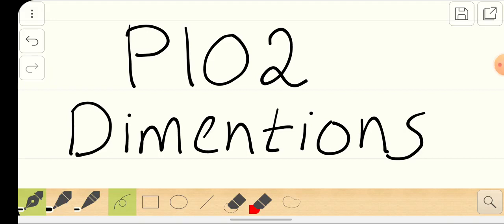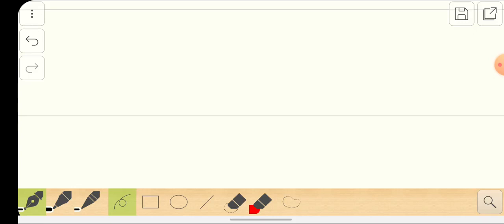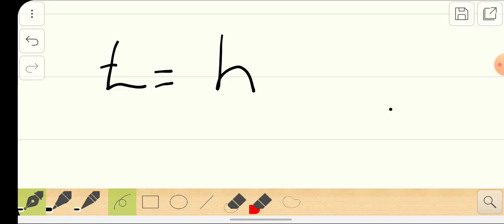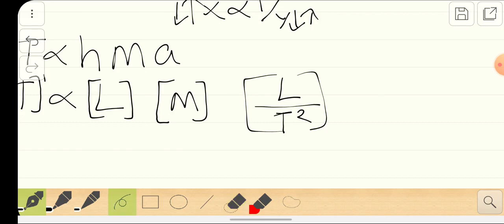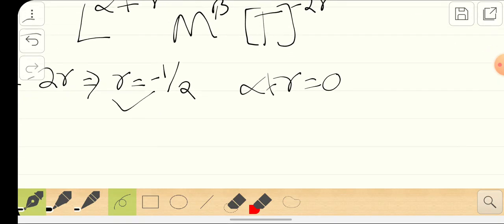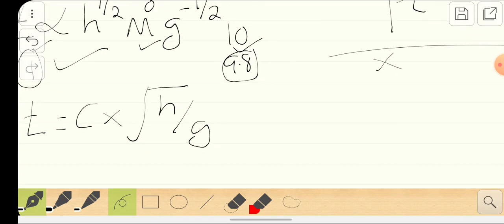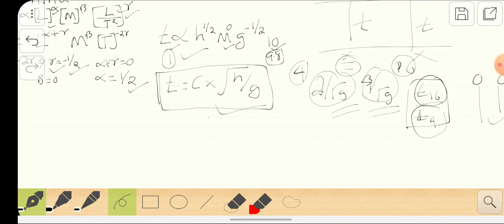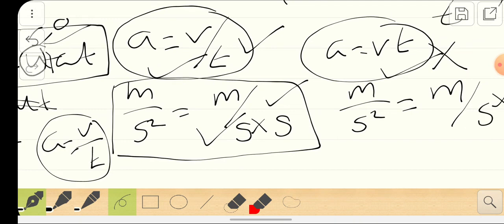P102 1 Dimension analysis Classical Mechanics Physics t me csirnetphysics